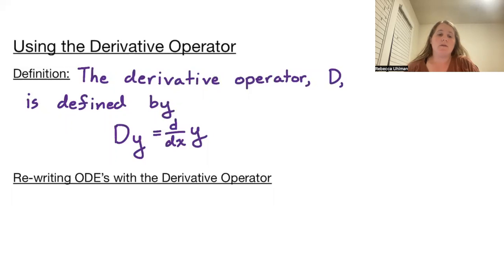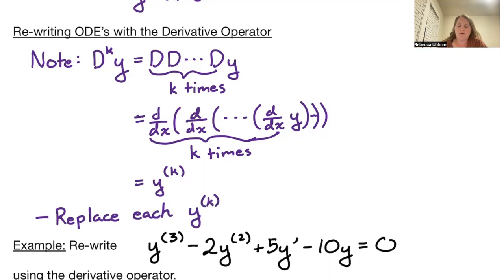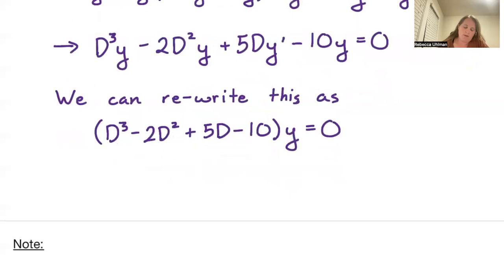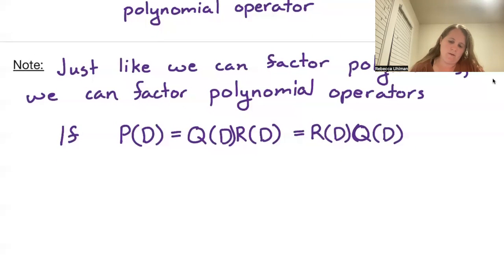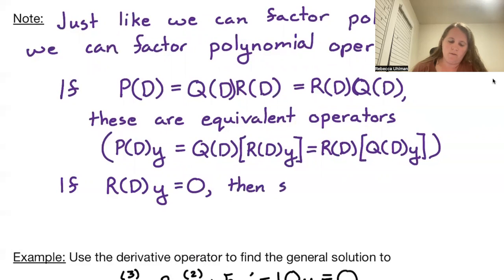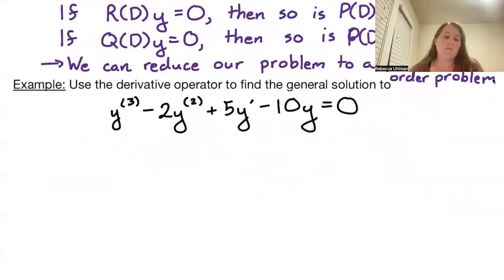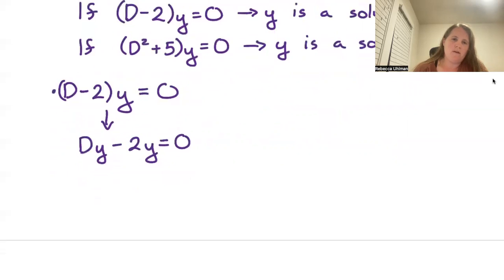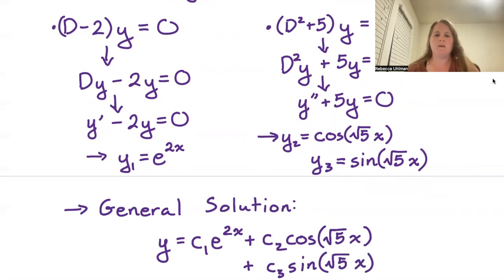DiffEQ Section 9.2, part 3: Using the Derivative Operator